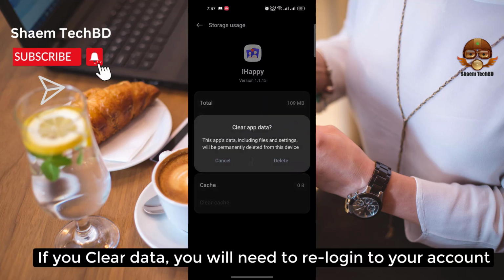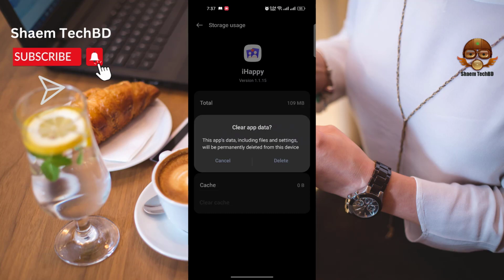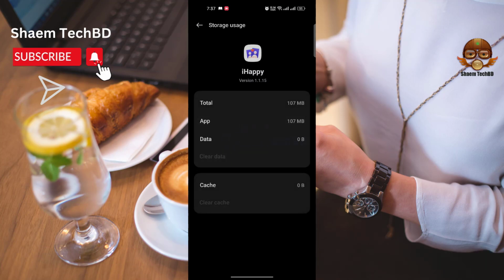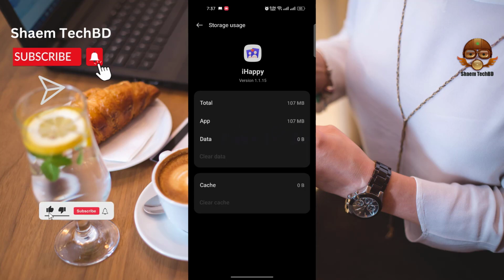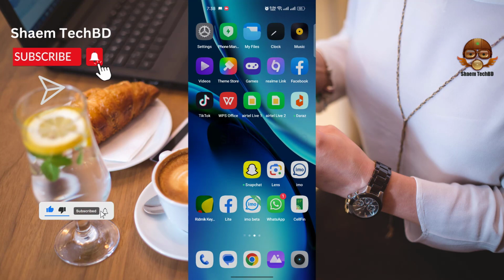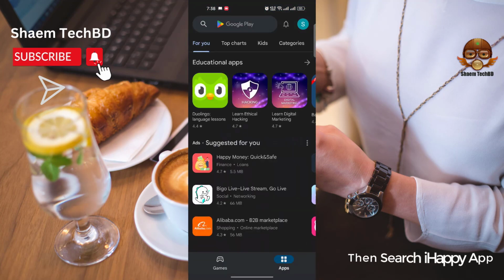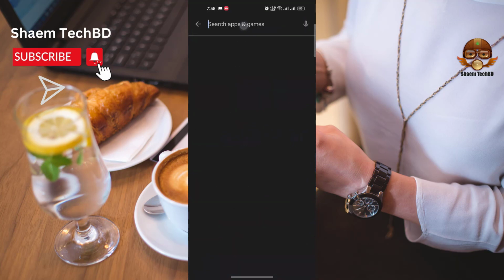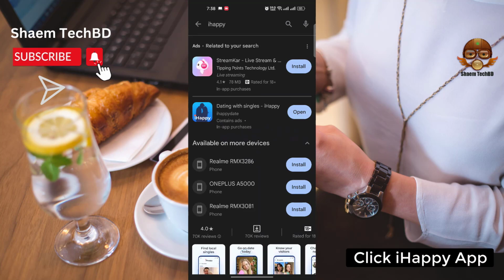How to Fix iHappy App Very Slow in Android After New Updates